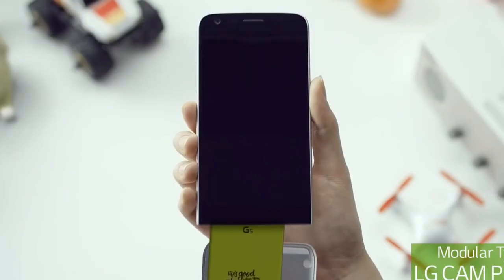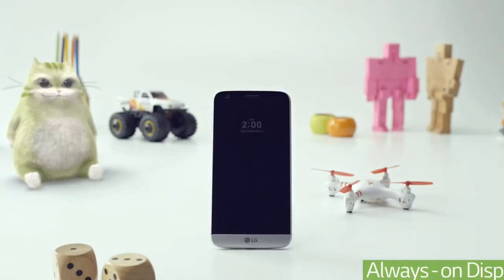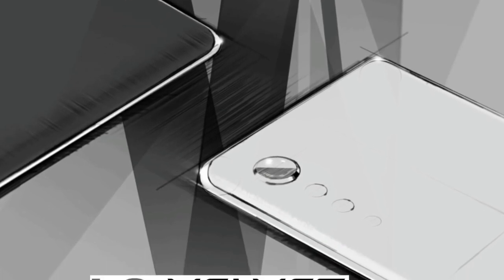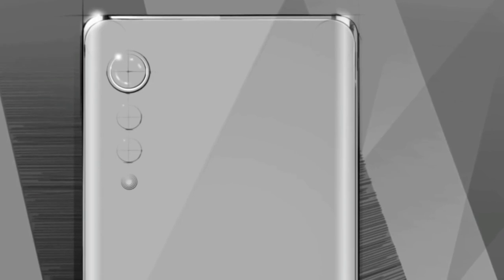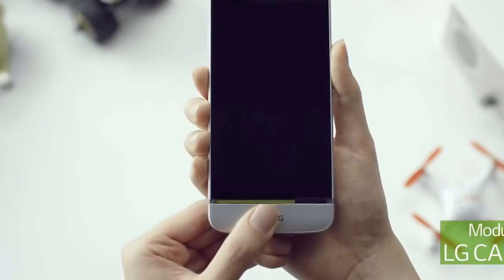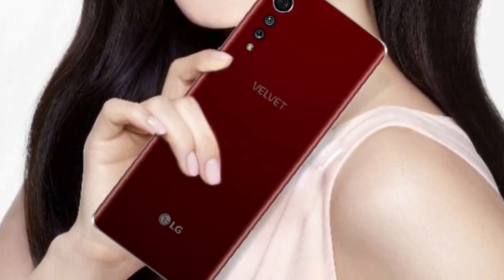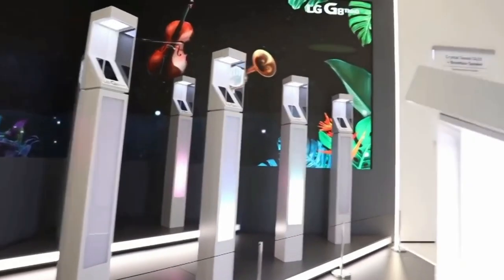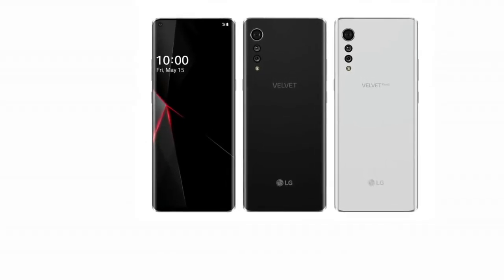LG VELVET - First Look | Future of LG Mobile